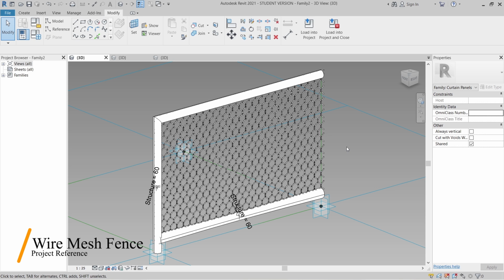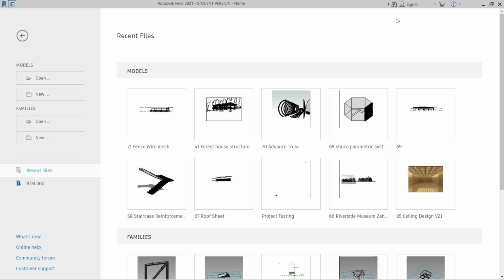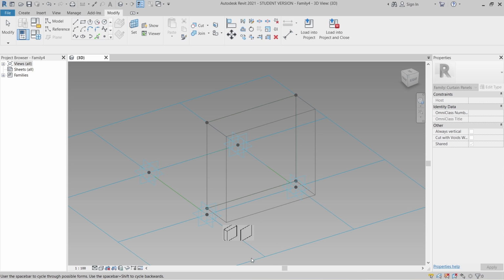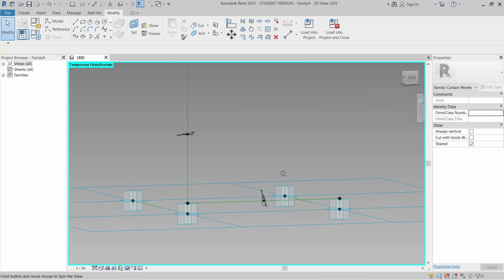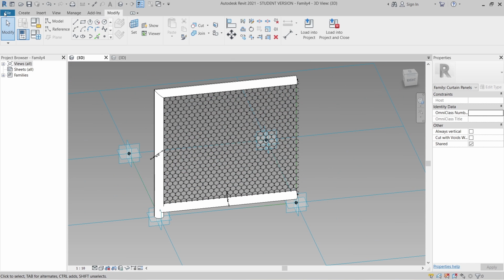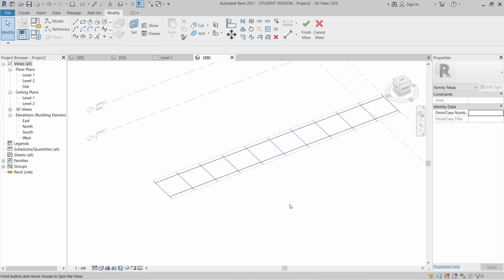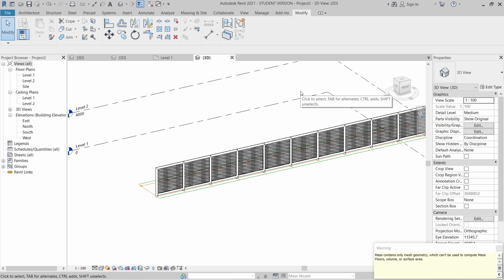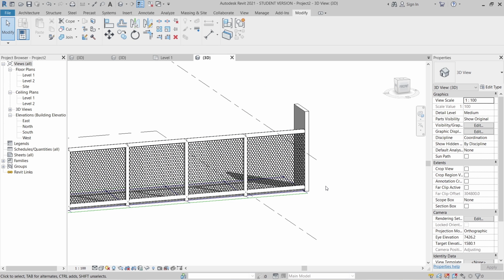Parametric Wire Mesh Fence in Revit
Learn how to create wire mesh fence using generic model pattern base in Revit 2021.